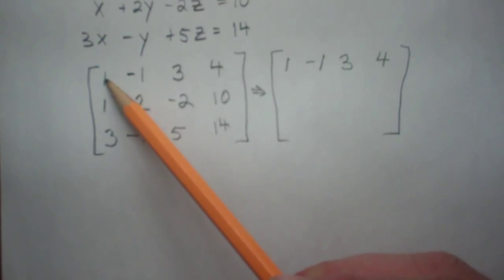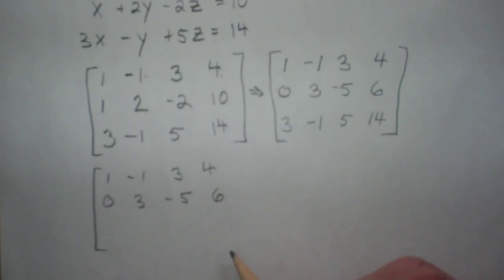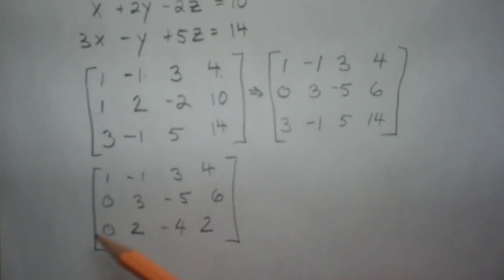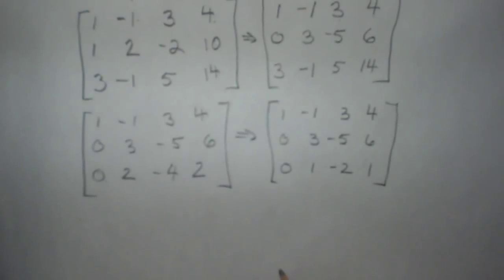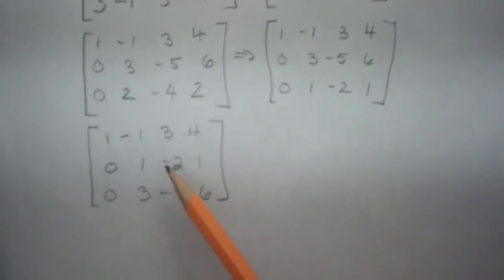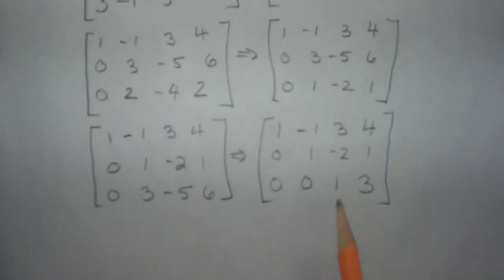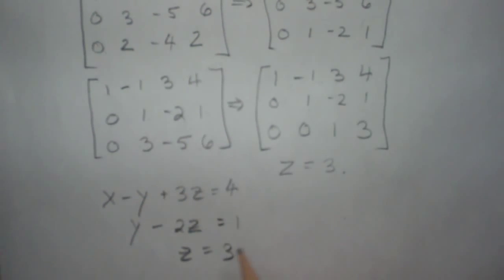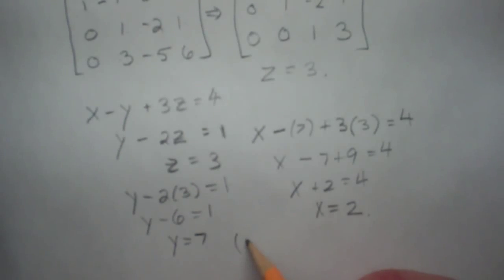Gaussian Elimination of an augmented matrix